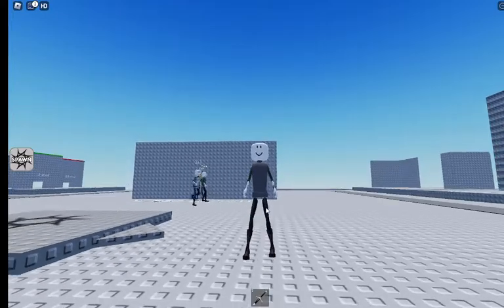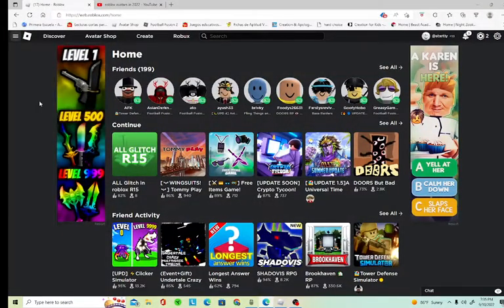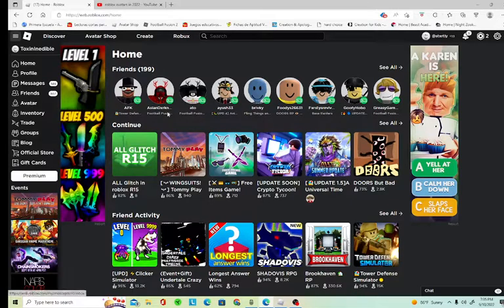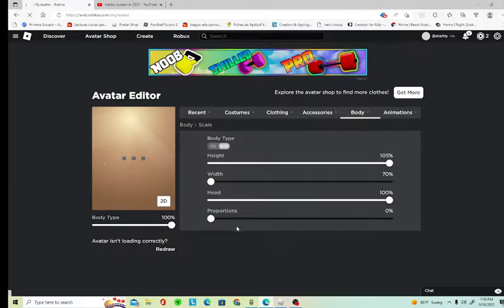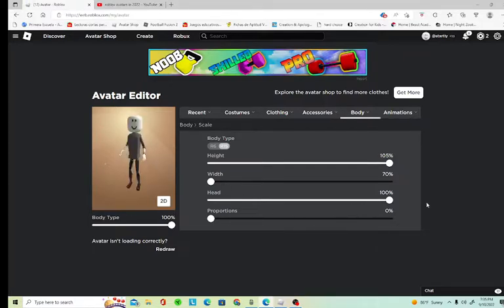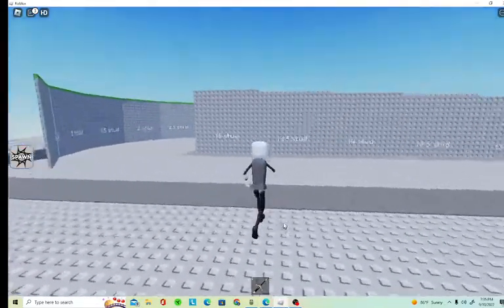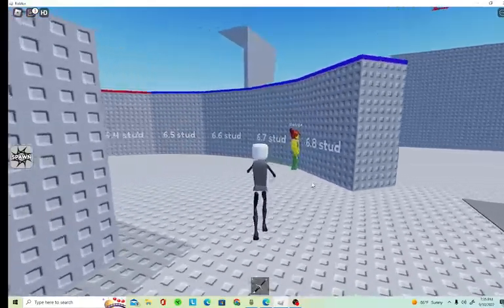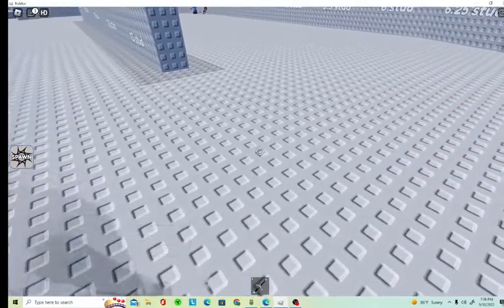v pose glitch 6.8 studs